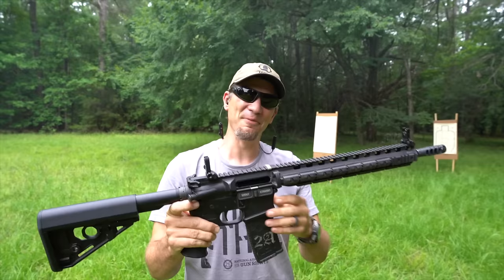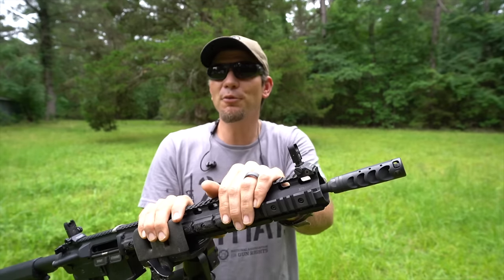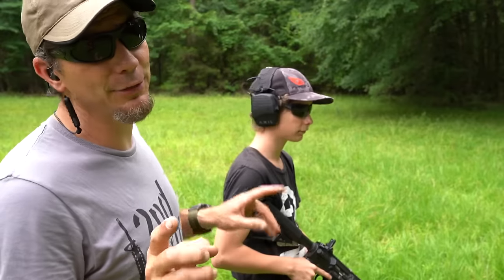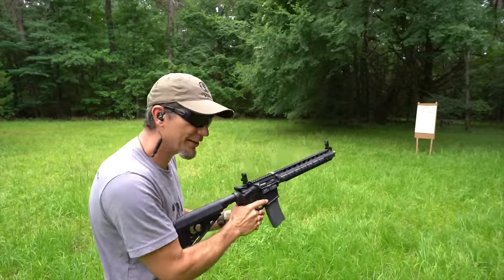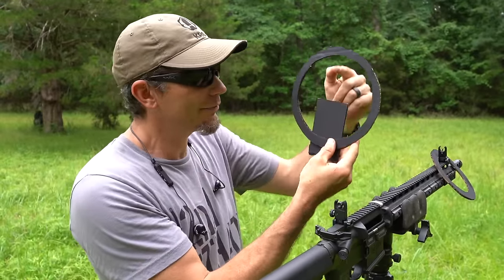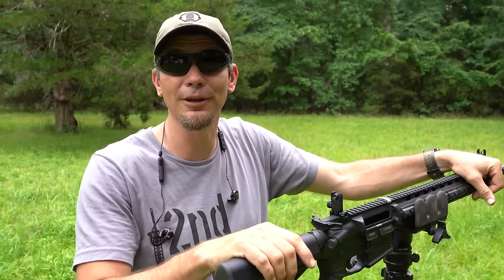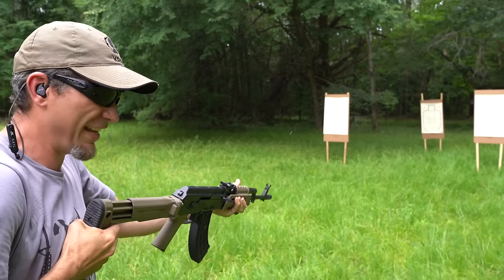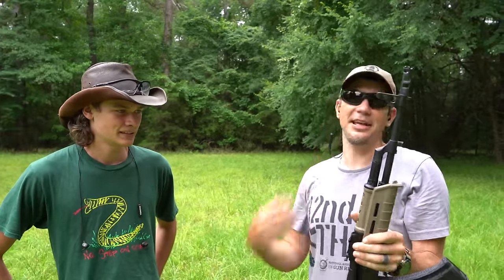Apollo Max Muzzle Brake! 💥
Testing out the Ultradyne Apollo Max Muzzle Brake and C4 Sight system.  Pretty neat!